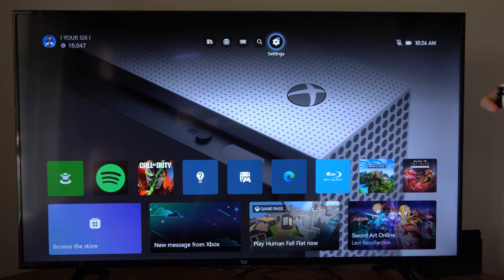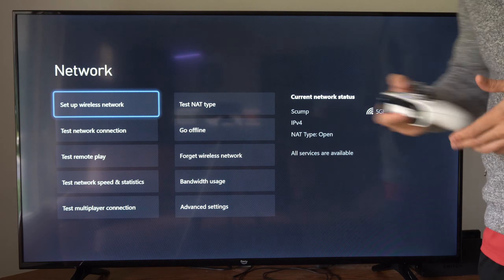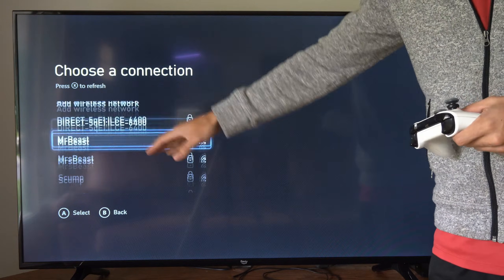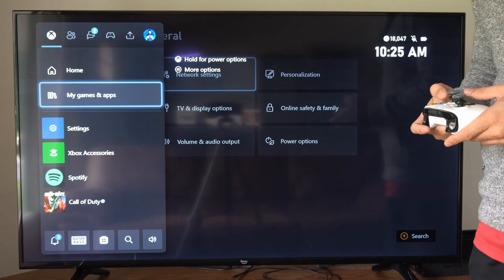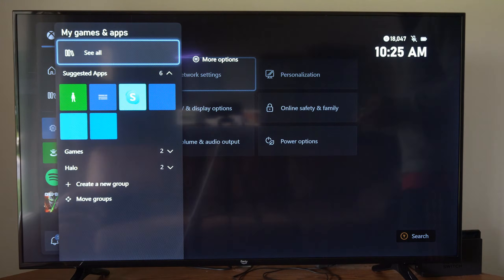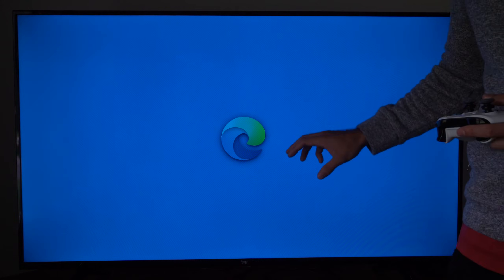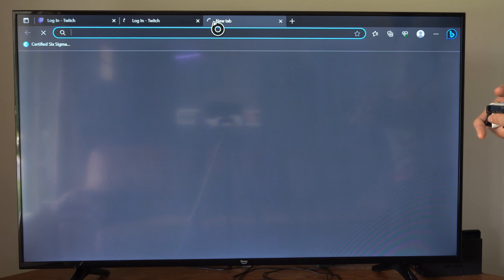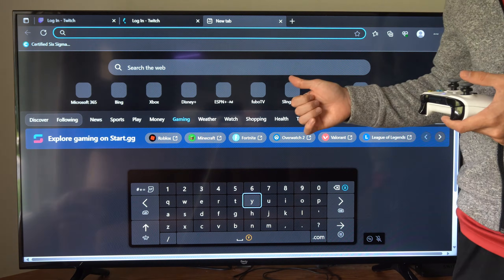How to Connect to Hotel Wifi Internet on Xbox One (Wireless Tutorial)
Connecting your Xbox One to hotel Wi-Fi can be a bit tricky because many hotels use web-based authentication systems, which are not directly supported by the Xbox One. However, you can follow these steps to try and get your Xbox One connected to hotel Wi-Fi:

Gather Information:
Before you begin, make sure you have the following information:

The hotel's Wi-Fi network name (SSID).
The hotel's Wi-Fi password (if required).
A device with a web browser, such as a smartphone, tablet, or laptop.
Connect to the Hotel Wi-Fi on Another Device:
Use your smartphone, tablet, or laptop to connect to the hotel's Wi-Fi network using the provided SSID and password. Once connected, open a web browser.